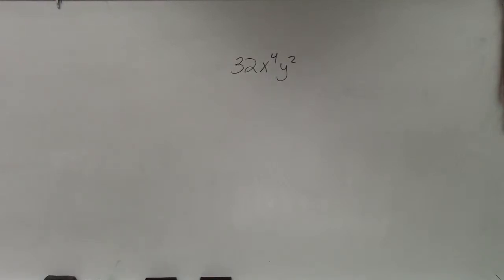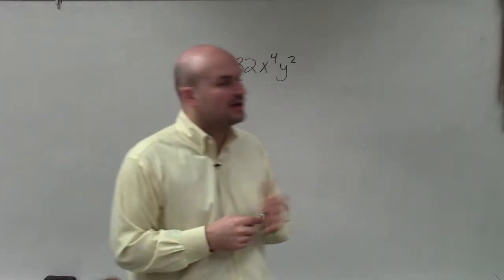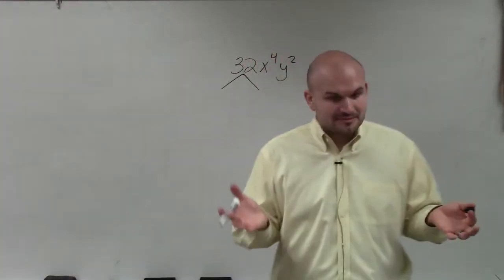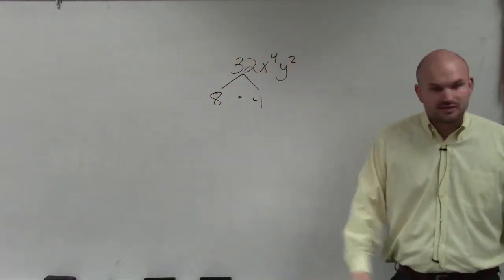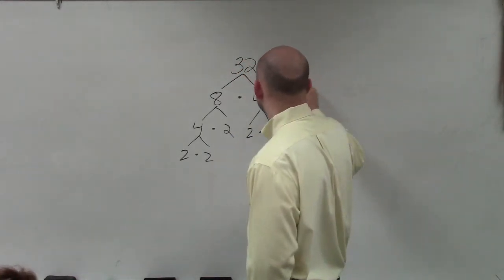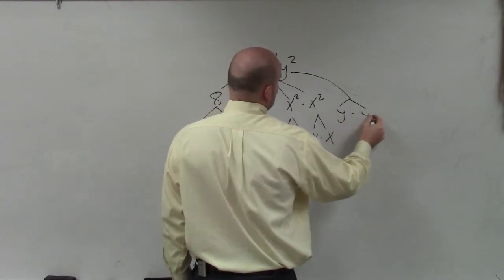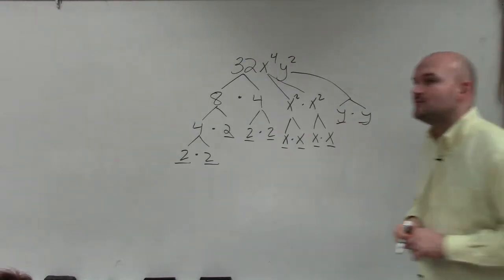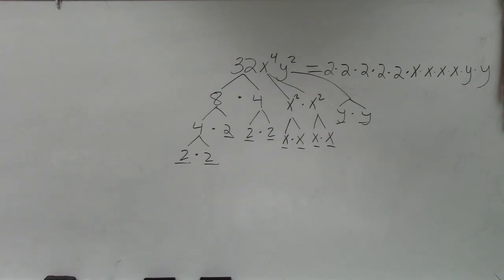How to use a factor tree to factor find the linear factorization of a term, 32x^4 y^2